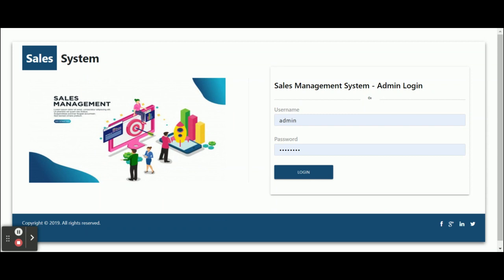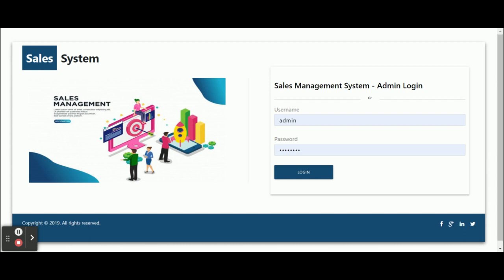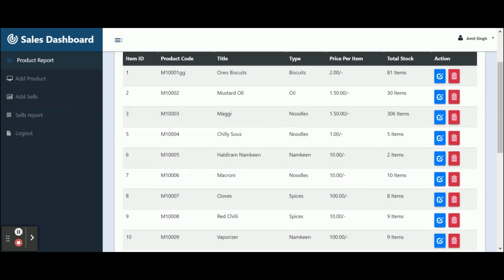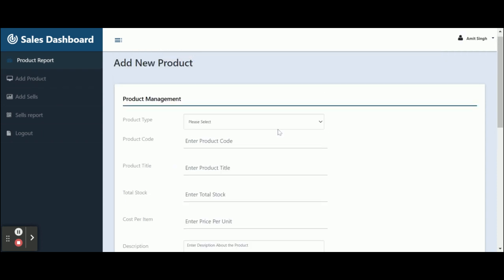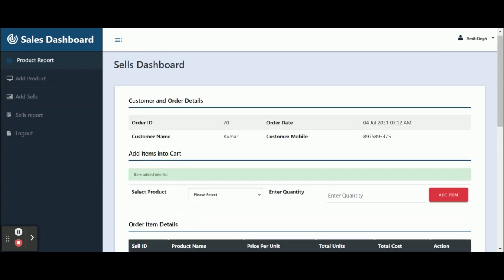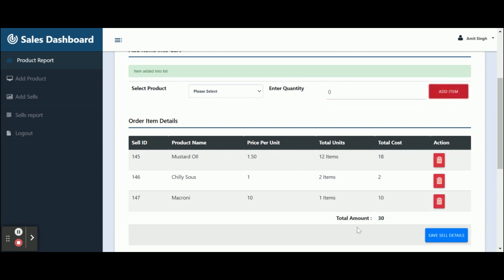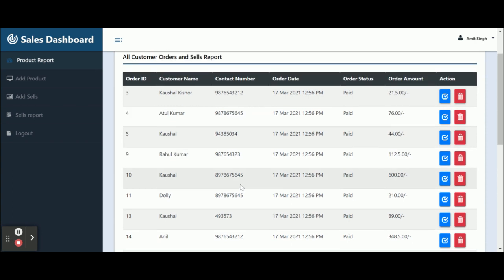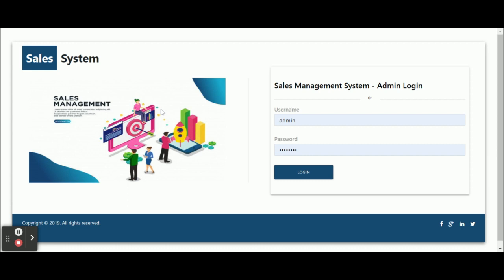Sales Management System Project on Anguar, NodeJS and MySQL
Sales Management System Angular JS Node JS Project Tutorial
Sales Management System Download